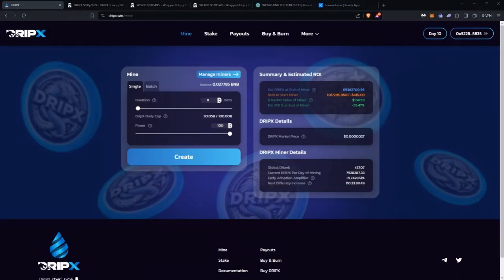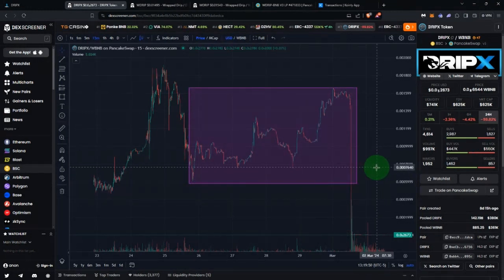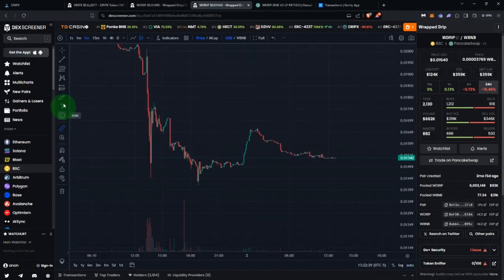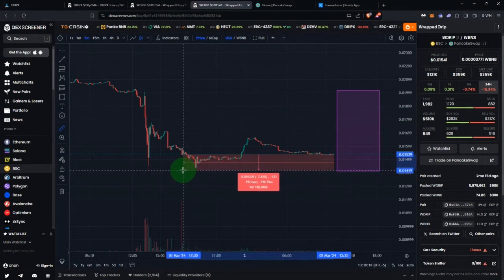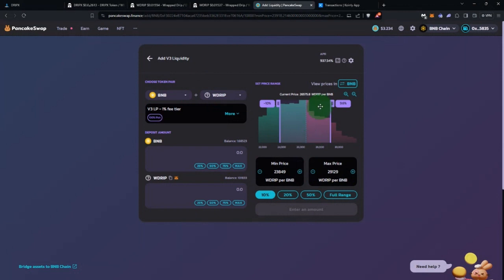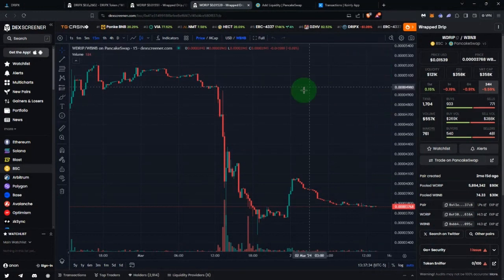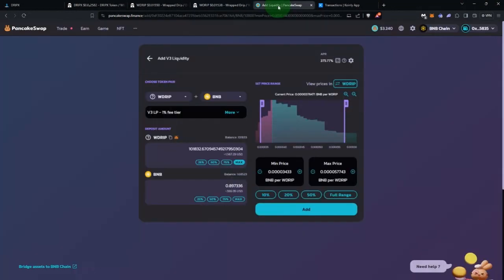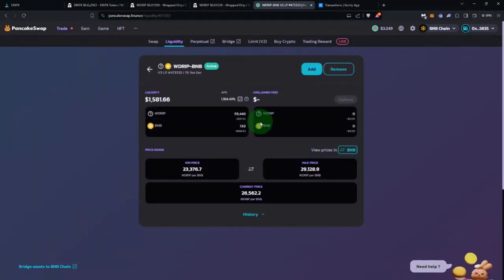Tutorial: How To Create A Liquidity Position (LP)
Best onramp and offramp (buy crypto or load crypto on a prepaid Visa):

Play Drip Station and win WDRIP!